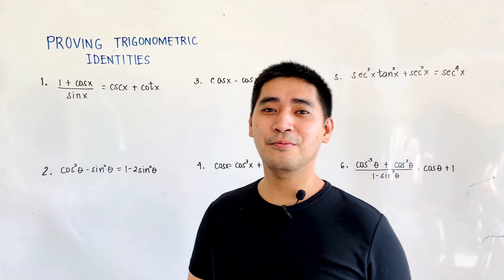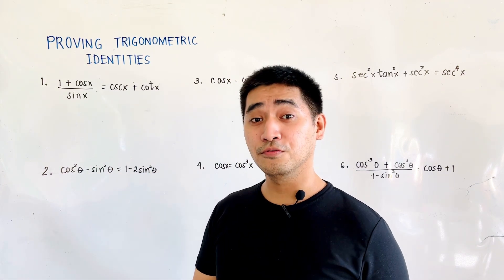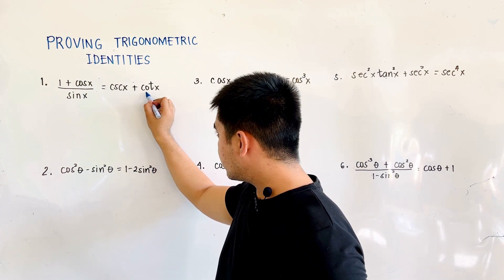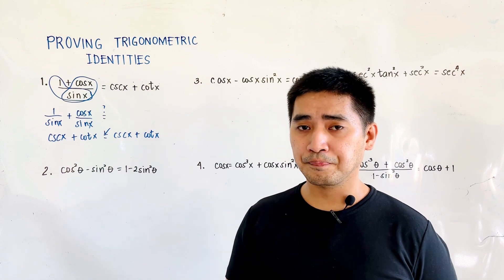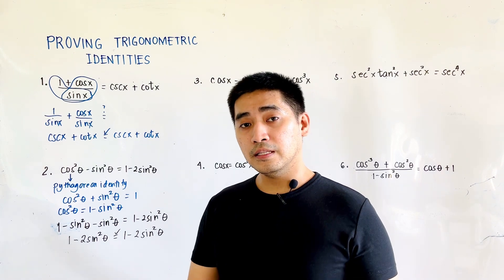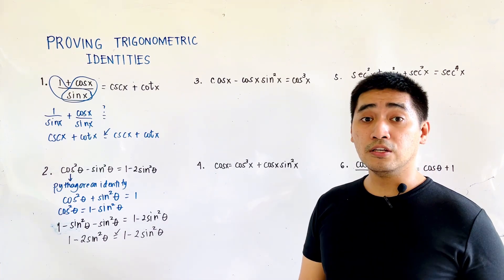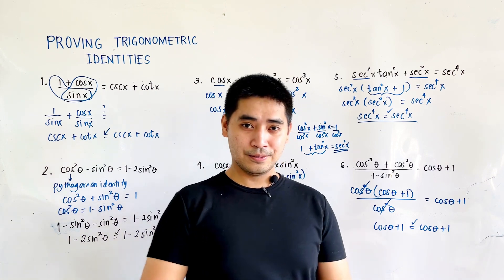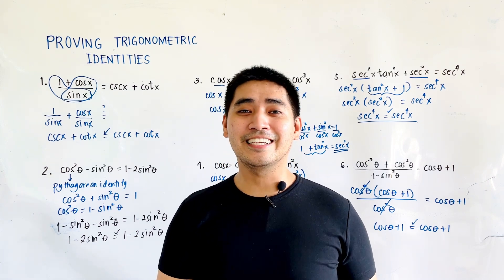PROVING TRIGONOMETRIC IDENTITIES PART 2 - FACTORING | EASY WAY | PRE - CALCULUS | JUDD HERNANDEZ